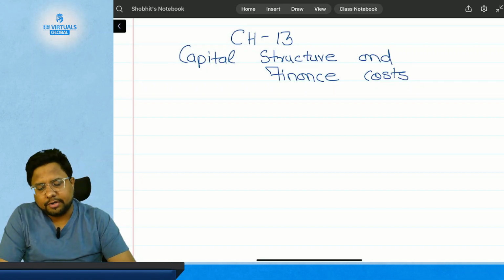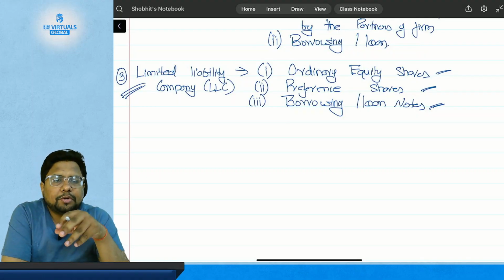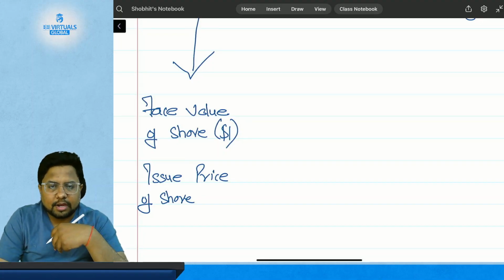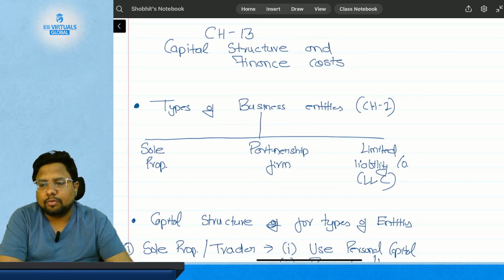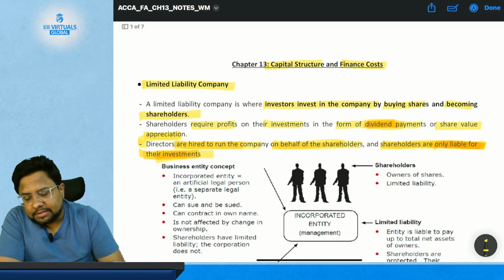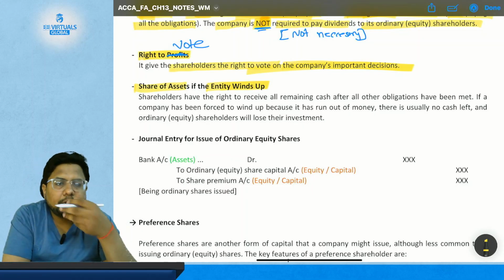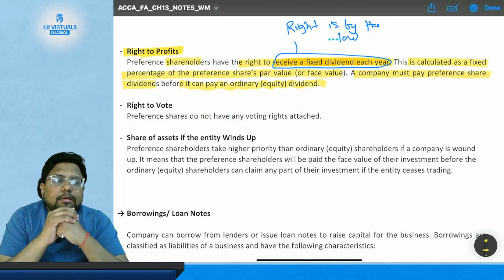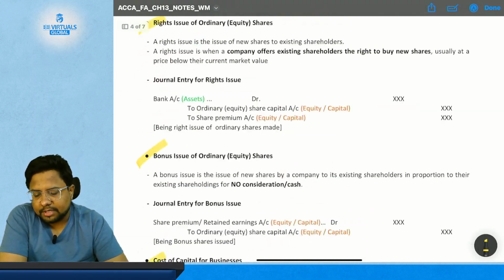ACCA-FA (FA/F3) | Capital Structure and Finance Costs | Part 1 | CA CMA Shobhit Paroha | BB Virtuals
For more details on ACCA, connect with our counsellors at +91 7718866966 or visit our